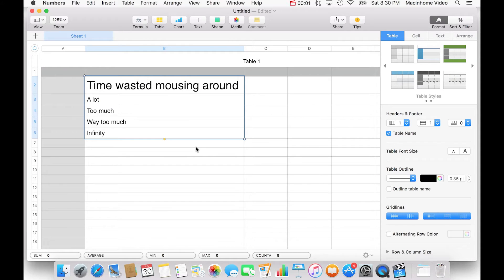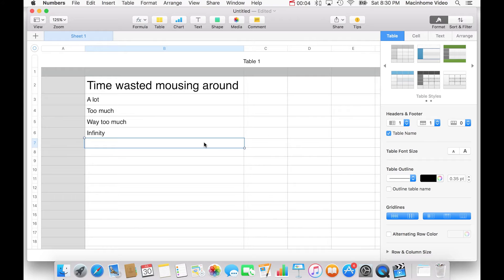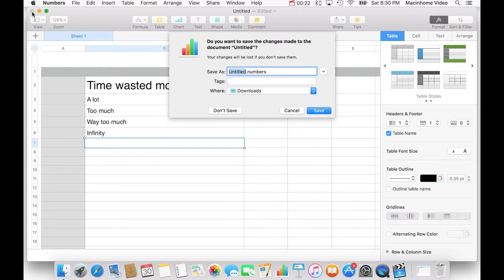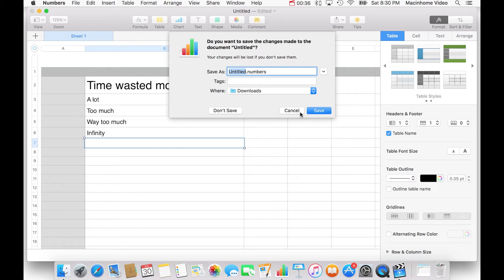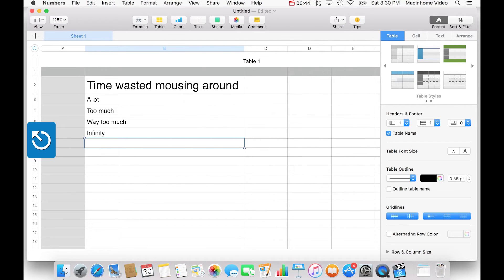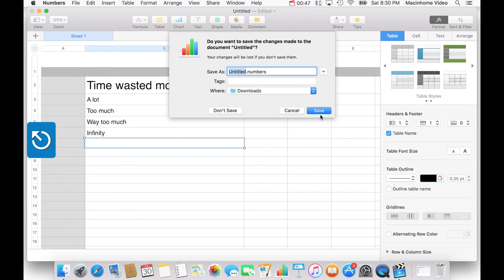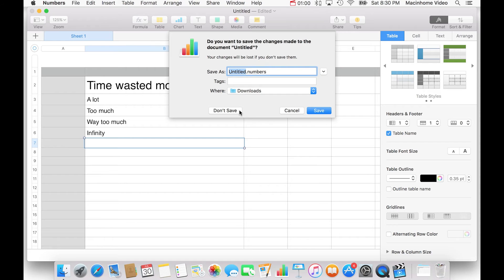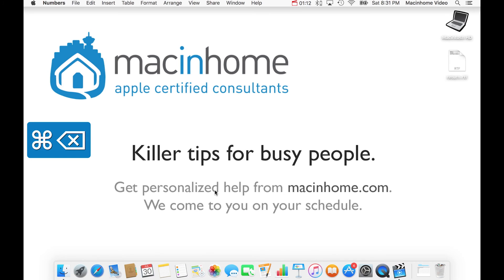The Mac shortcut for "Don't Save" that no one knows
For anyone who is tired of moving the cursor to click on little buttons, these shortcuts will be life changing. How to click Don't Save, Cancel, or Save using just the keyboard. Super simple, super satisfying, super fast.